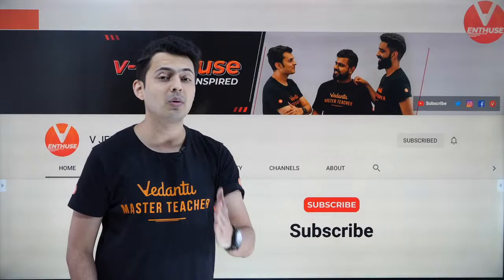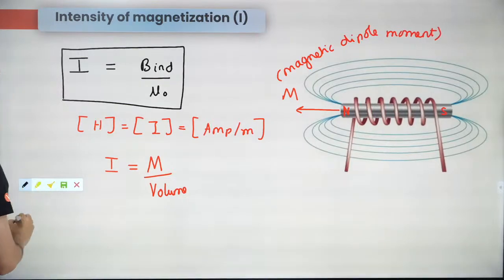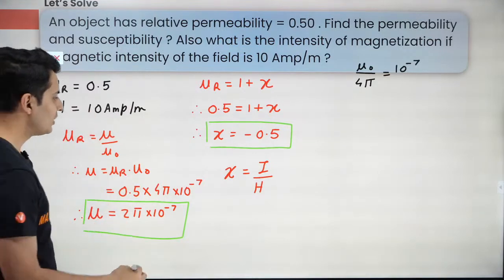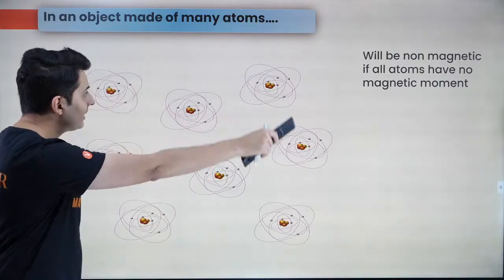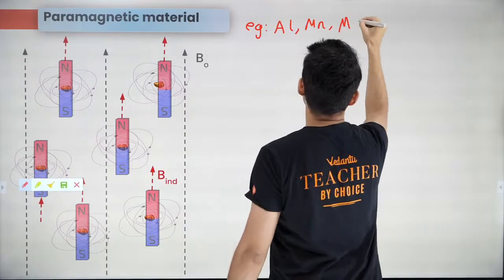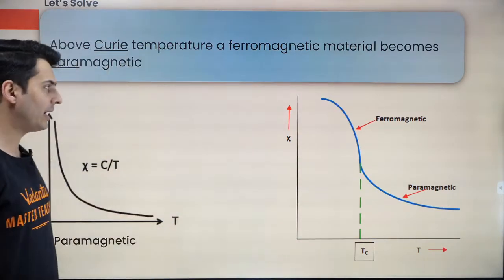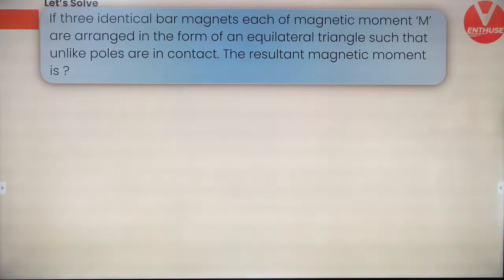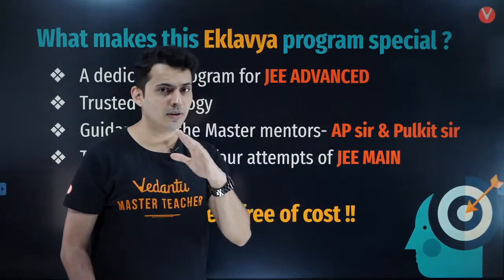Magnetism IIT JEE L-3 | All About Magnets & Magnetic Properties | Class 12 | Marathon | Vedantu JEE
Magnetism IIT JEE | All About Magnets and Magnetic Properties | JEE Physics 2021 | Marathon Series | VJEEEnthuse with your favorite Shreyas Sir. Magnetism sessions will help you to get more marks in JEE Physics. In Vedantu, You can now watch today's session of Magnetism JEE | Magnetism JEE Marathon | Magnetism JEE Mains | Magnetism IIT JEE | Magnetism Class 12 IIT JEE | Magnetism Class 12 | JEE English | Online Classes for JEE | Magnets and Magnetic Properties | Magnetic Properties Class 12 | Online Handwritten Notes | Magnets Class 12.

➡️ Topics Covered in this Session:
♦ Magnetism IIT JEE
♦ About Magnets and Magnetic Properties
♦ Magnets and Magnetic Propertie Class 12
♦ Online Notes and PDF

Let us know if you come across any doubts 🤔 in today's Session "Magnetism IIT JEE | All About Magnets and Magnetic Properties".